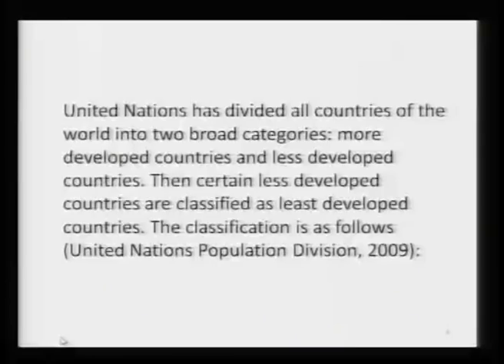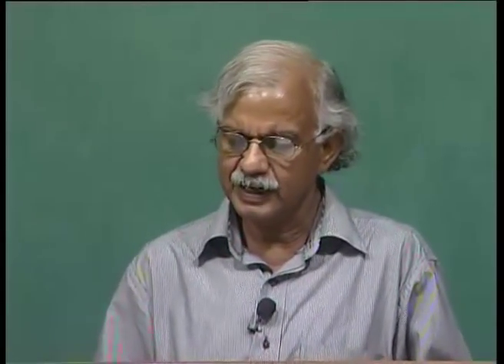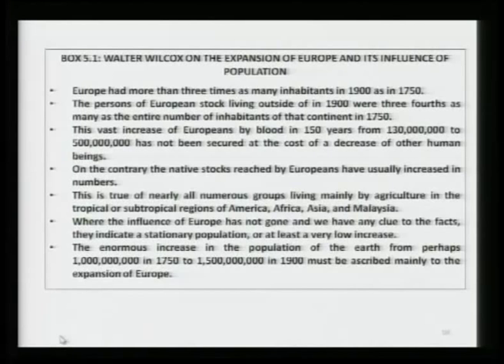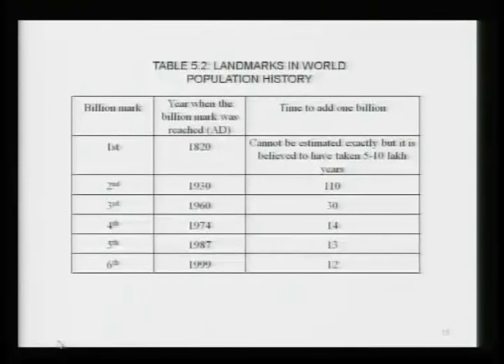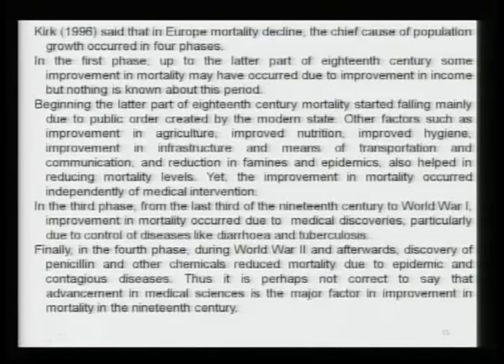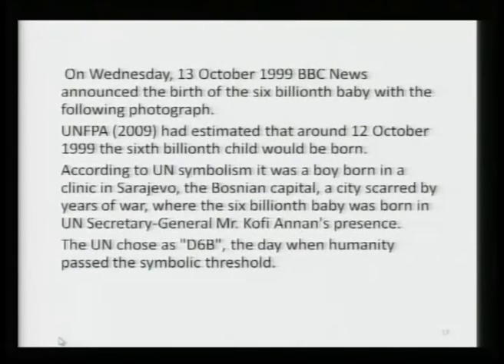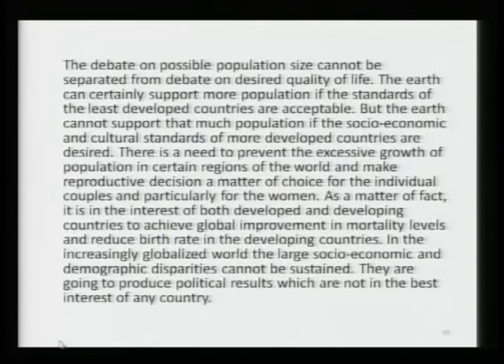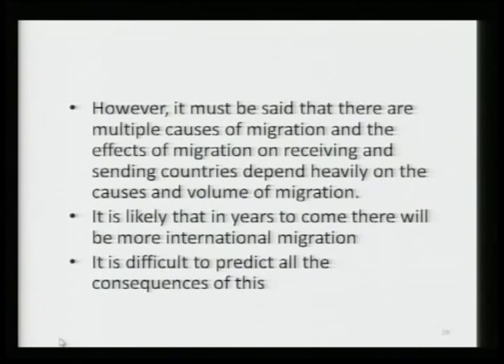Mod-01 Lec-15 Demographic Transition in the Nineteenth and Twentieth Centuries